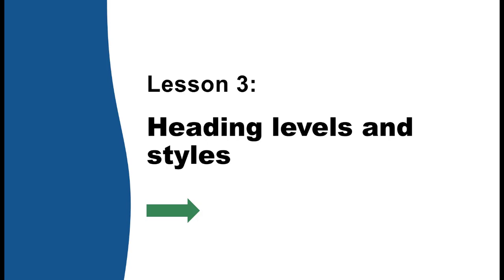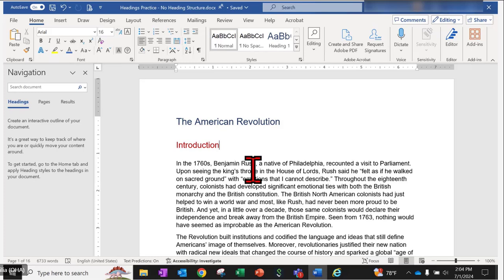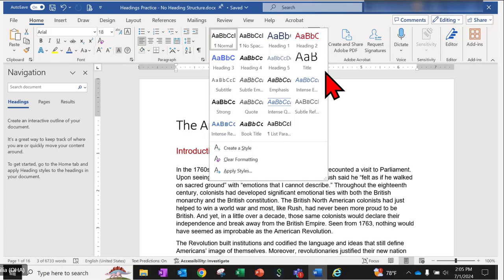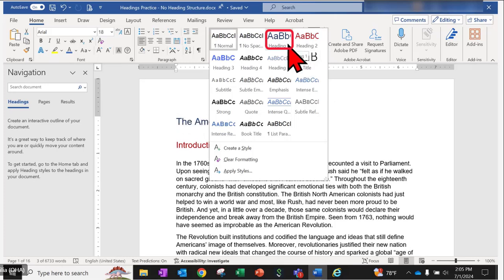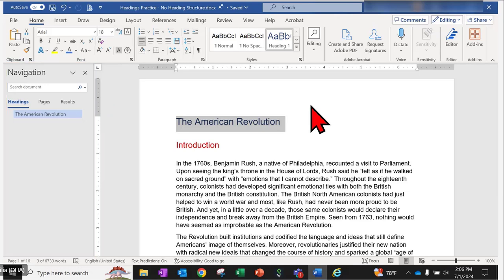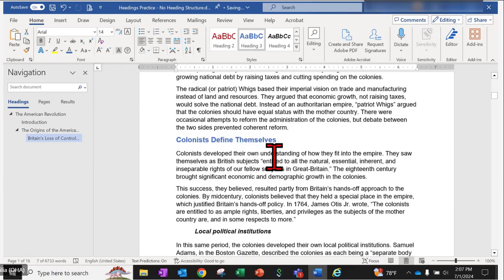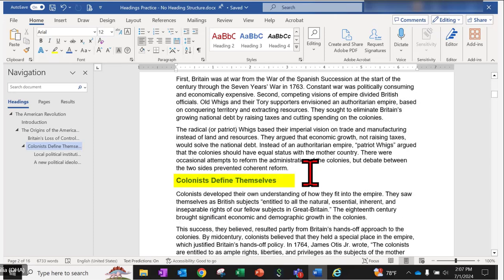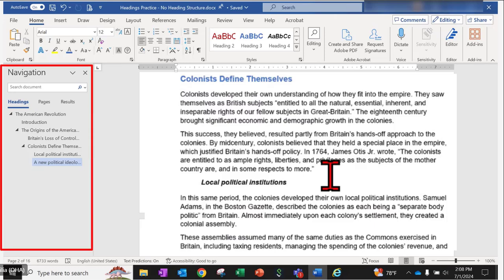Heading Levels and Styles (Module 2, Lesson 3)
This video covers:
- How to properly tag headings
- Modifying heading styles
- Understanding heading structure

Download resources:
Demo Document - Inaccessible Heading Structure: mass.gov/doc/demo-document-inaccessible-heading-structure/download
Demo Document - Accessible Heading Structure: mass.gov/doc/demo-document-accessible-heading-structure/download